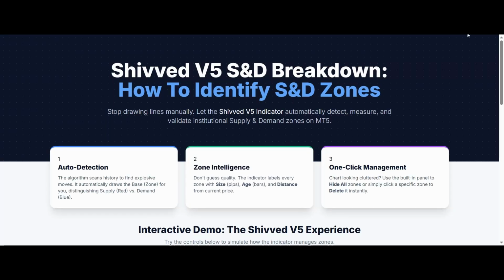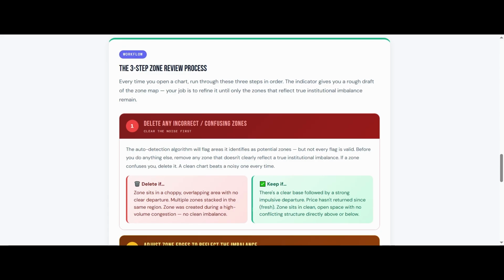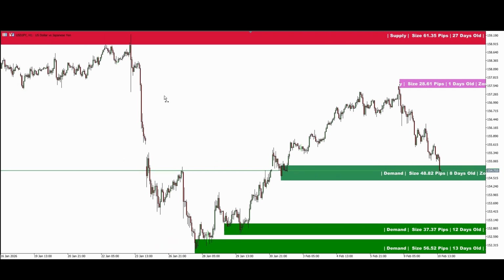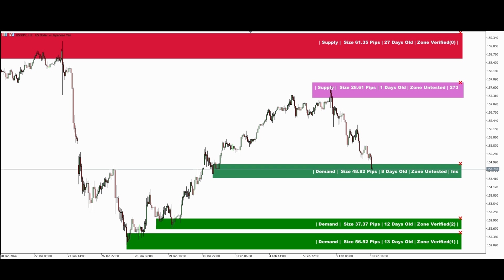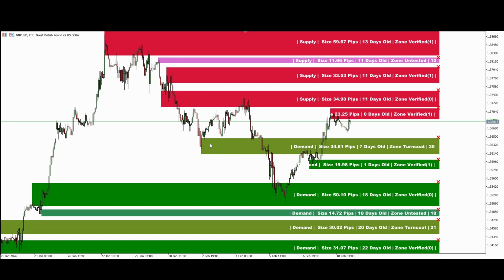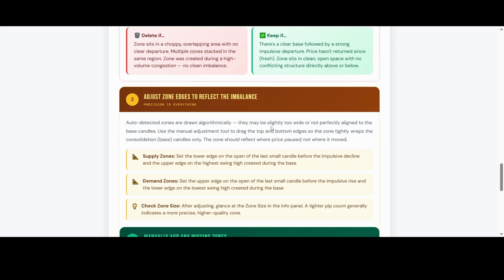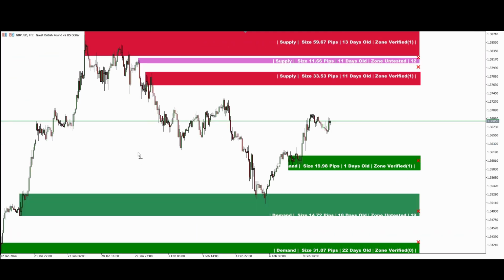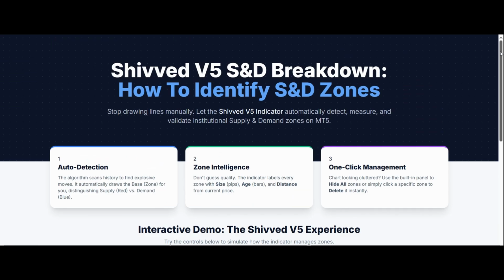How To Identify Supply/Demand Zones Using Shivved V5